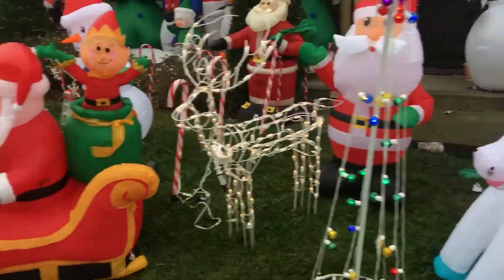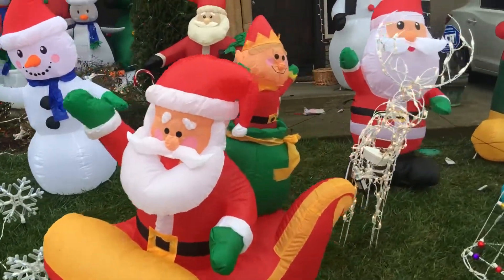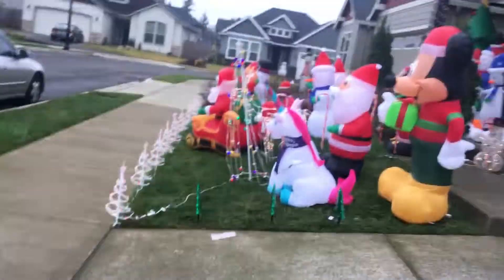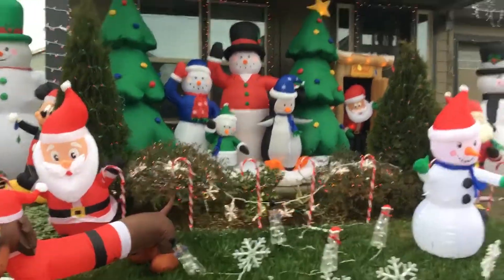Christmas display update PT9